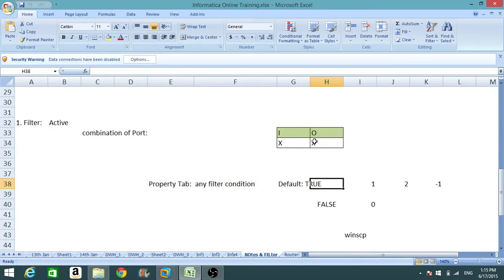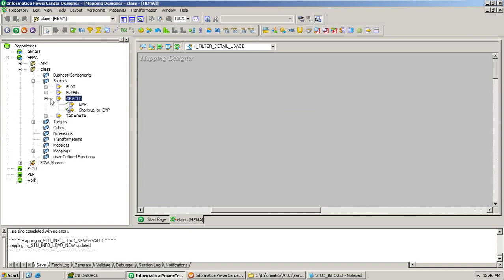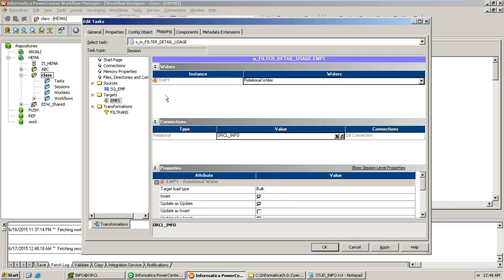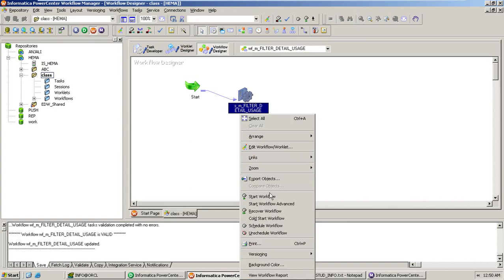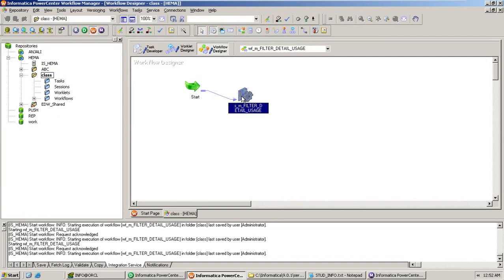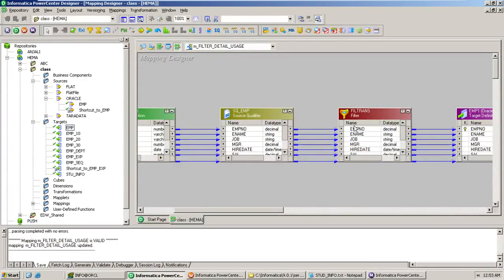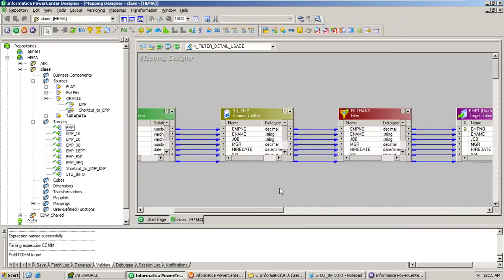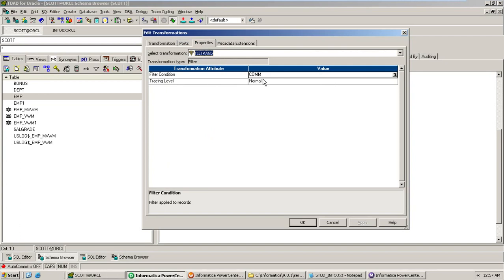Filter Transfermation in Informatica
This Video Helps you to Understand the FILTER Transformation in very detail. Watch it and provide me your feedback/Comments.